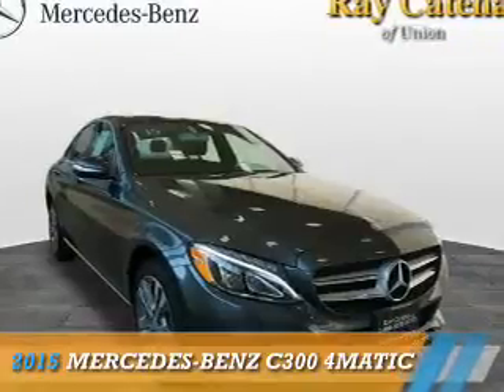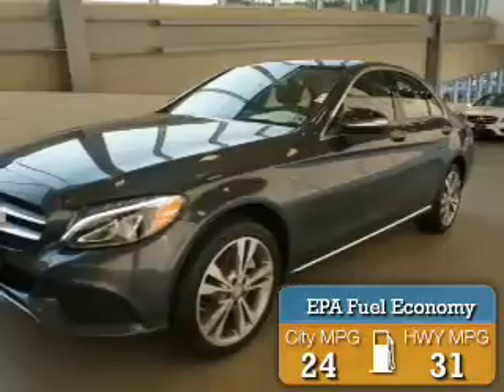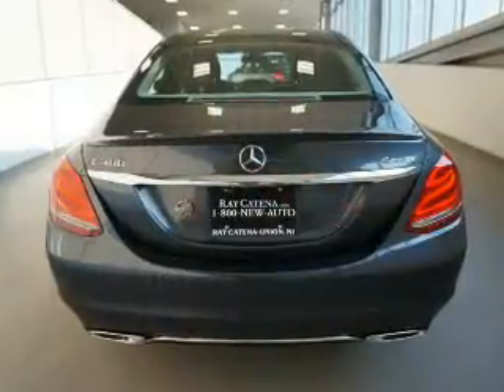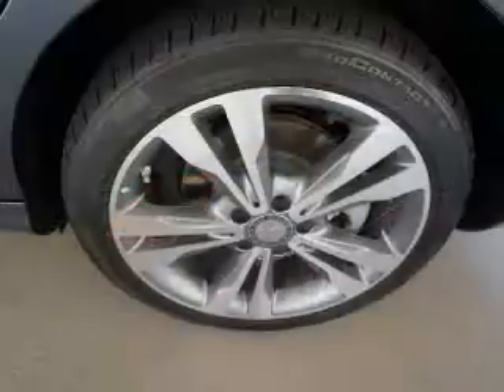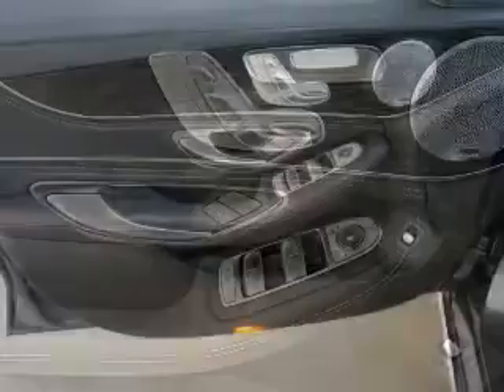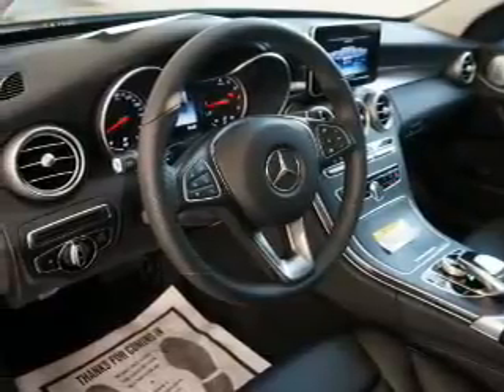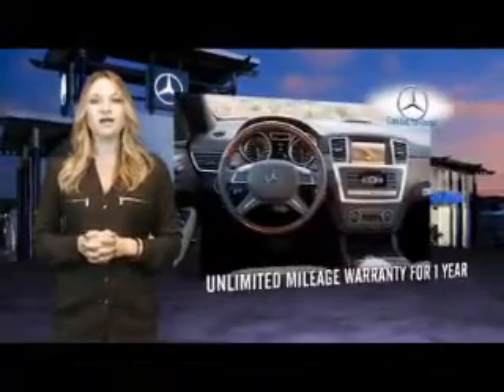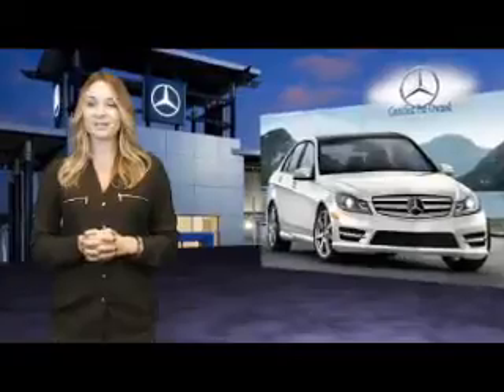2015 Mercedes-Benz C300 P3593 - Union NJ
Phone:
Year: 2015
Make: Mercedes-Benz
Model: C300
Trim: 4MATIC
Engine: 2.0 liter 4 cylinder AWD
Transmission:
Color: Steel Gry Met
Mileage: 2541
Address:
VIN:55SWF4KB9FU065503